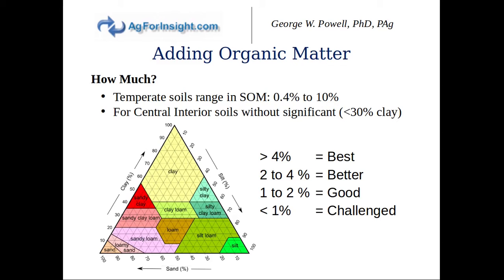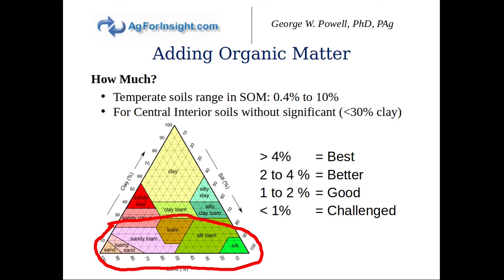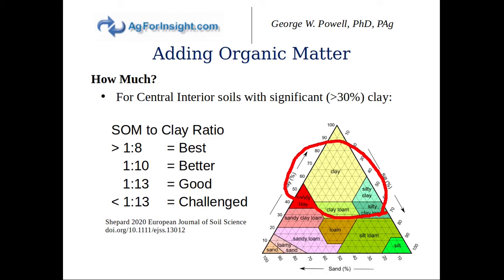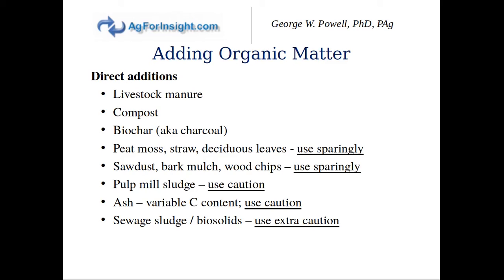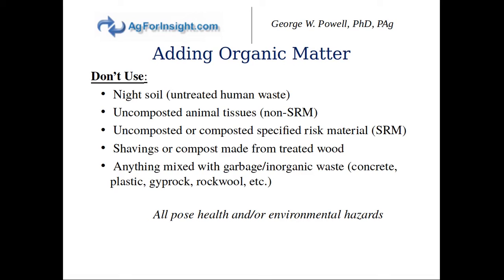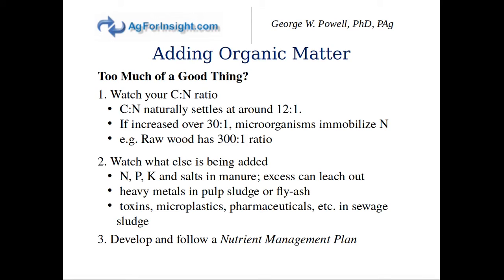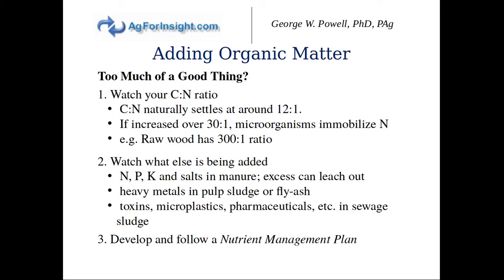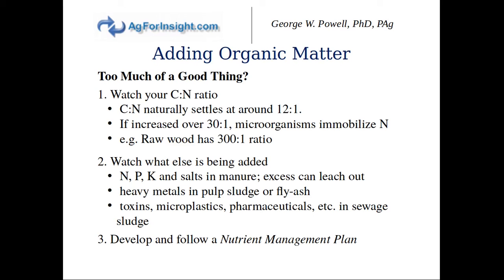Tilth and Soil Organics for Water Conservation part 3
Third of four videos from a webinar on using organic matter and building soil tilth for water conservation on farms and ranches.